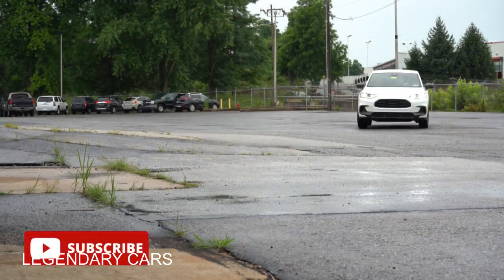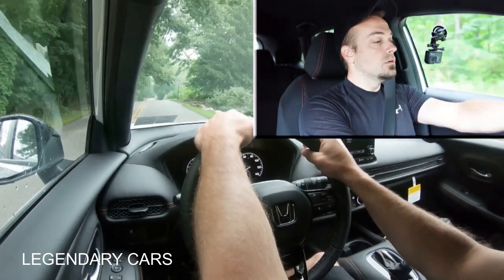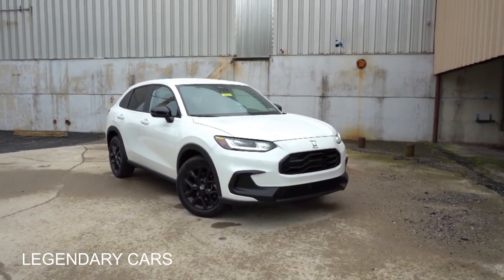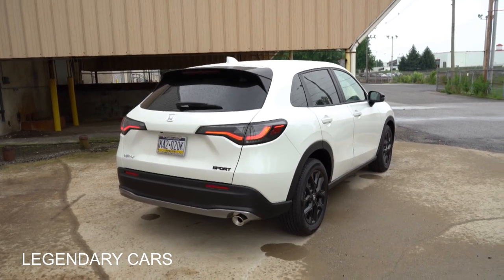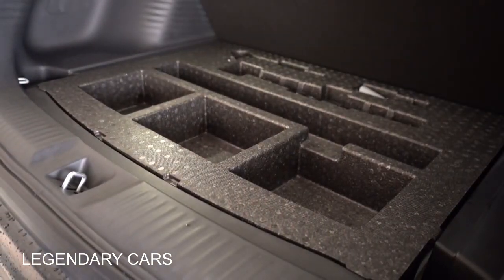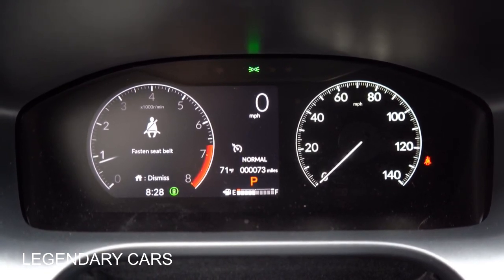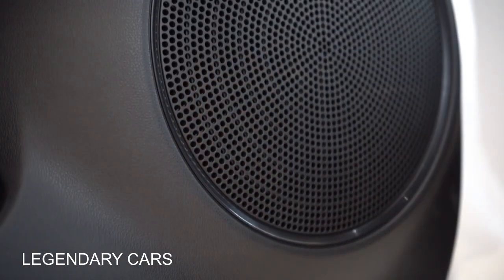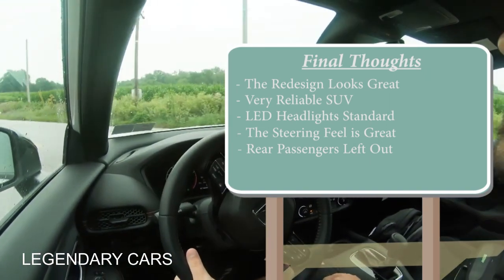HONDA VEZEL HR V 2023